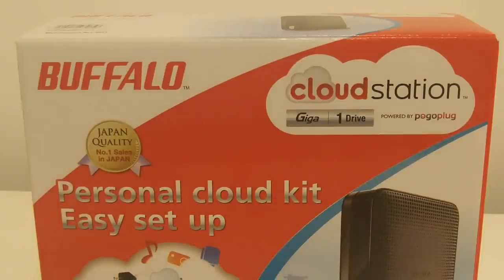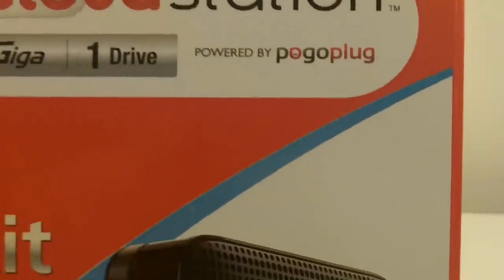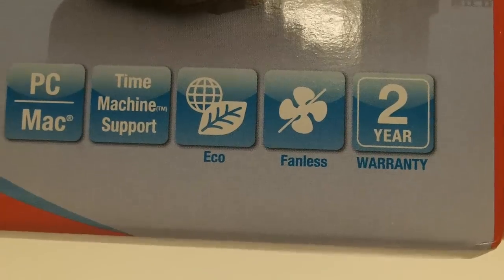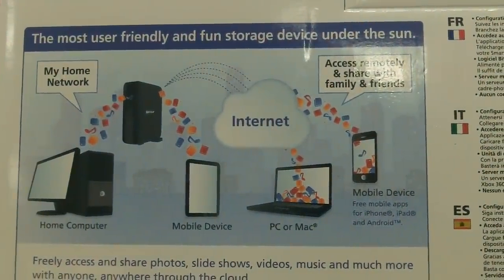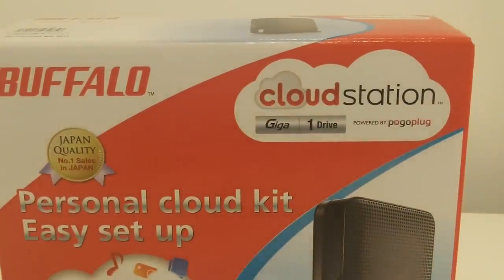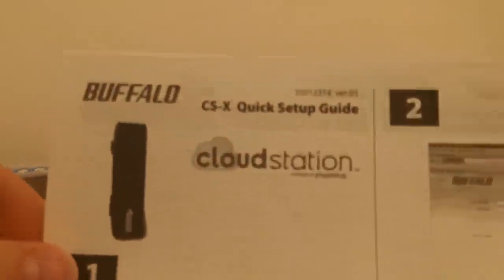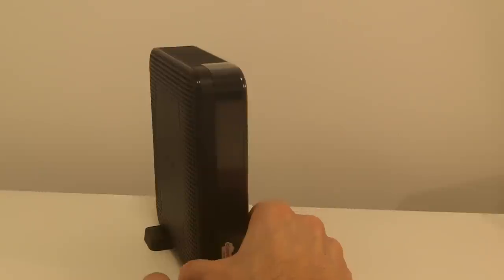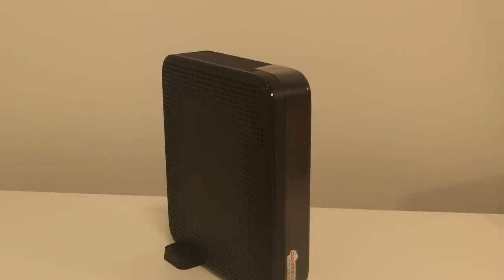Buffalo CloudStation CS-X 1TB NAS Unboxing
BroadbandBuyer brings you an exclusive unboxing video of the Buffalo CloudStation CS-X 1TB Gigabit Network Attached Storage w/ BitTorrent & Pogoplug App (1x 1TB) CS-X1.0-EU.

Buffalo CloudStation CS-X Key Features:

- Pre-populated, includes 1TB of storage capacity for movies, music and files.
- High-performance CPU and memory configuration: 1.6 GHz CPU, 256MB DDR3.
- Built-in BitTorrent Client for stand-alone Torrent downloads and uploads over the Internet.
- Backup for Mac computers, supports Time Machine for continuous backup of Mac computers.
- Easy access to content stored in your CloudStation via a tablet, iPhone or Android phone anytime, anywhere.
- Unlimited, private file sharing to enjoy flexible and unlimited, private file sharing with family and friends.
- No service contract or extra fees once you have purchased the CloudStation.
- Create and share slideshows using your favourite photos; create playlists with your favourite music or videos.
- Automatically makes all videos playable across Web and mobile applications.